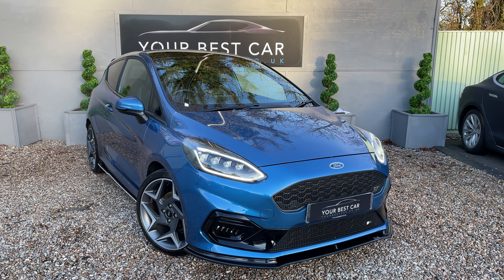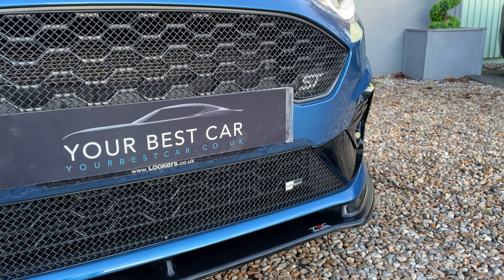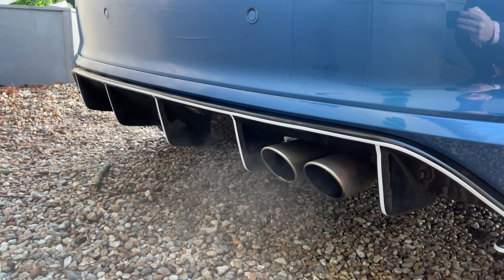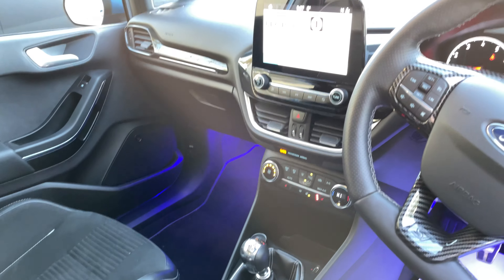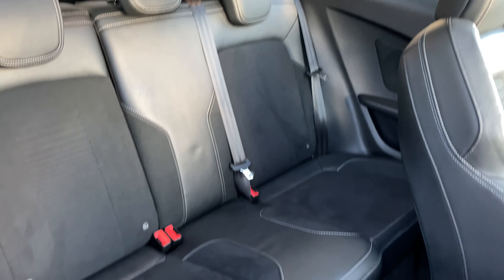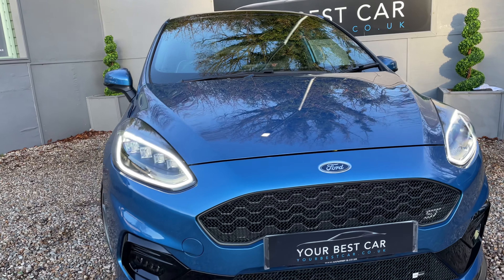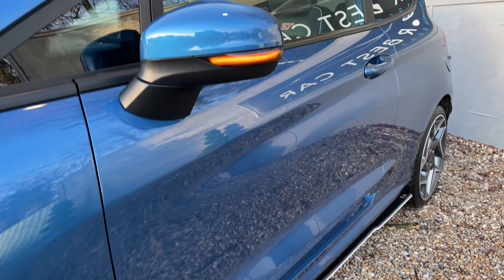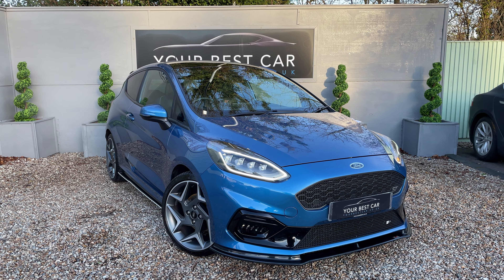FORD FIESTA ST WALK AROUND VIDEO